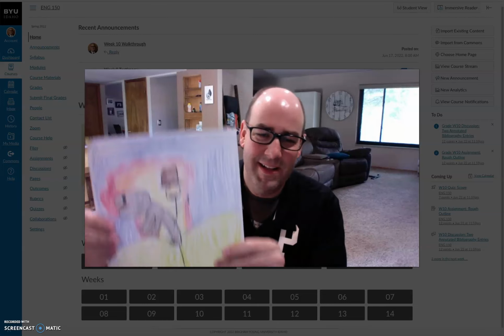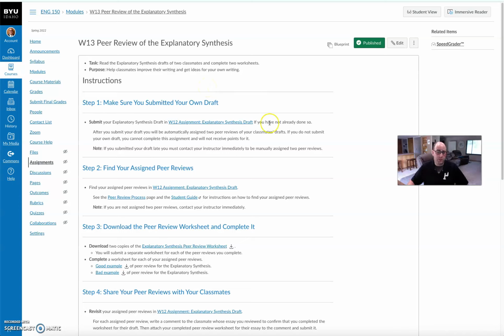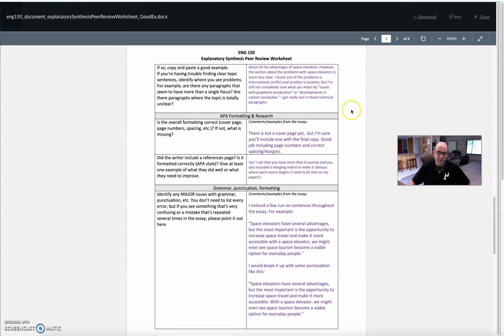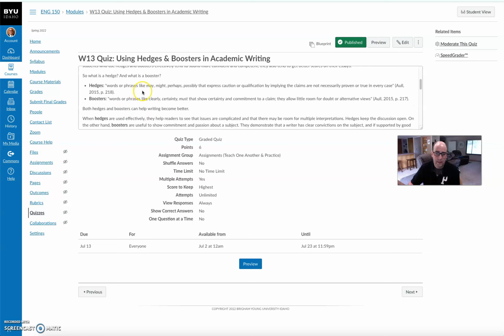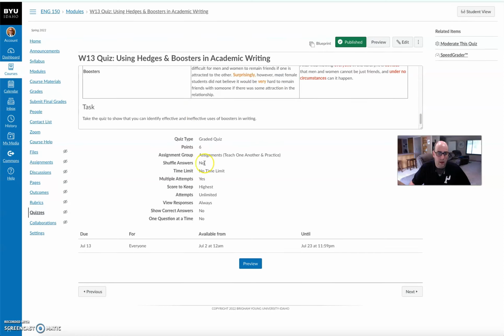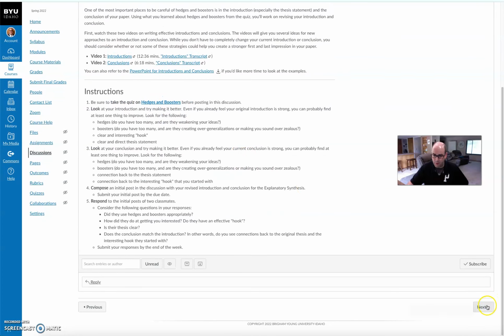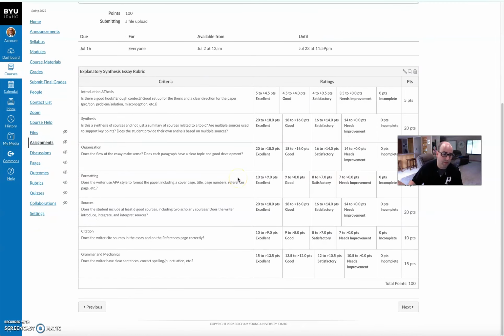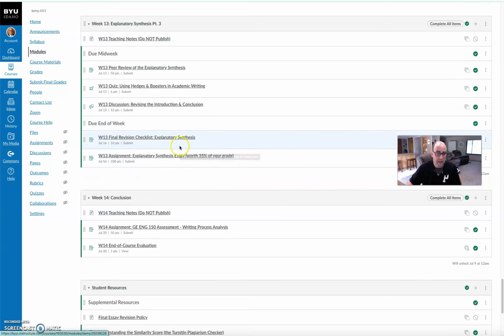Eng 150 Week 13